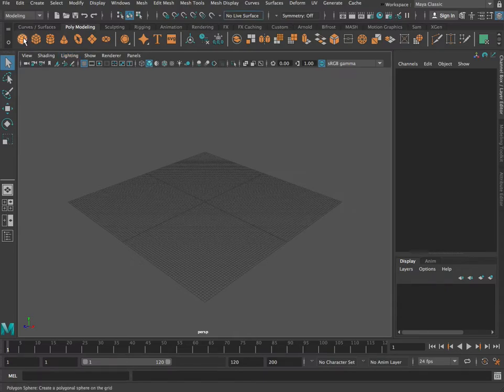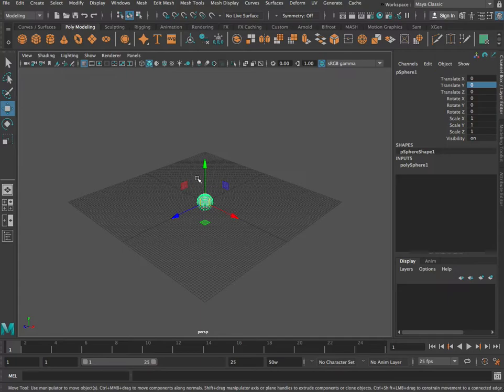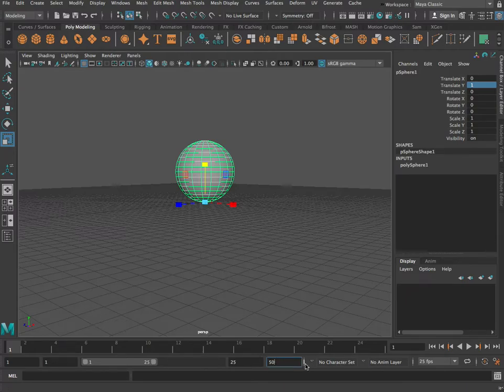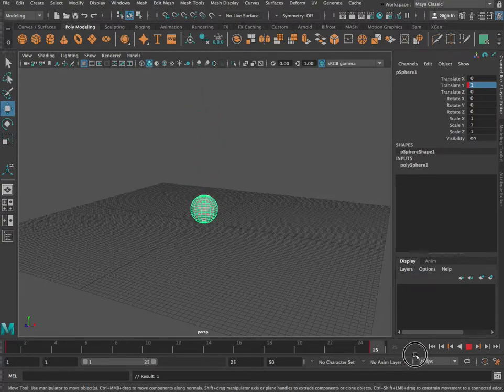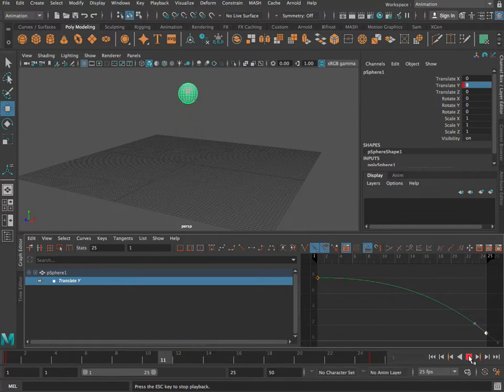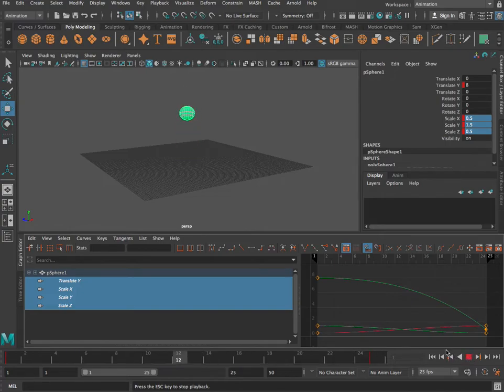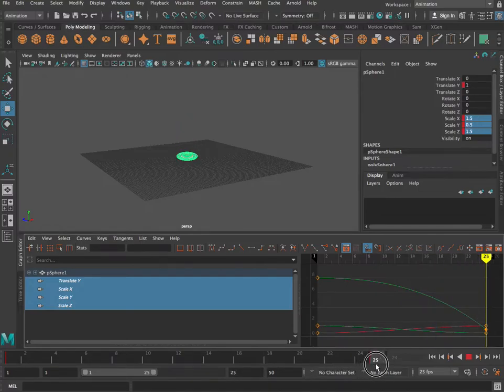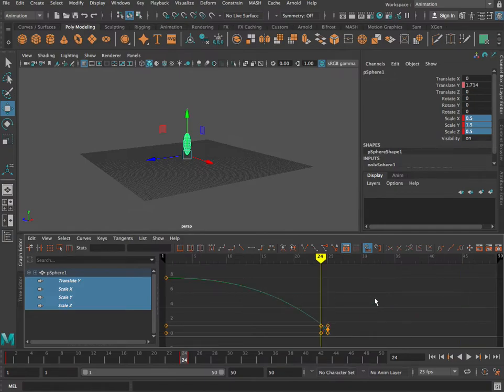W5 1 Animation Basics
In this video you get introduced to the basics of animation in Maya.